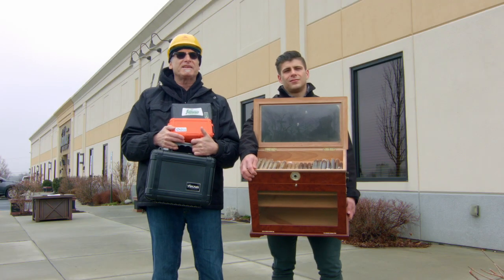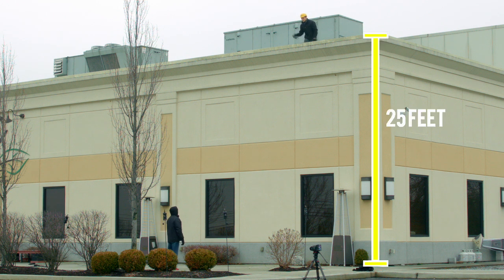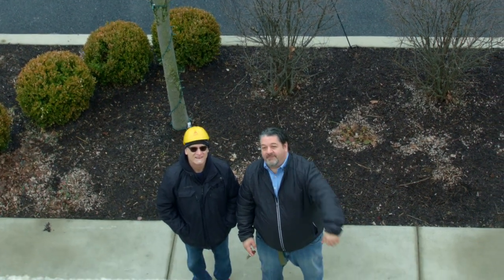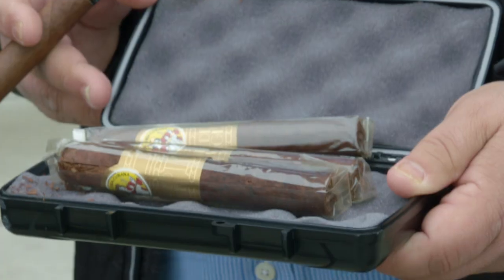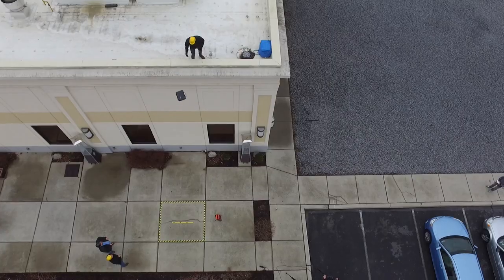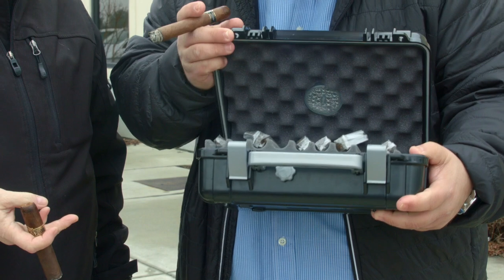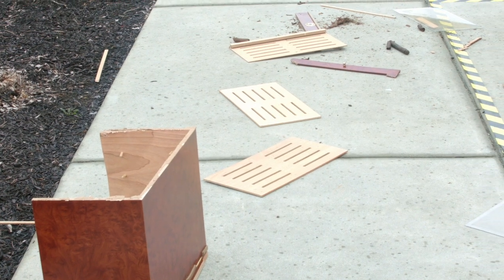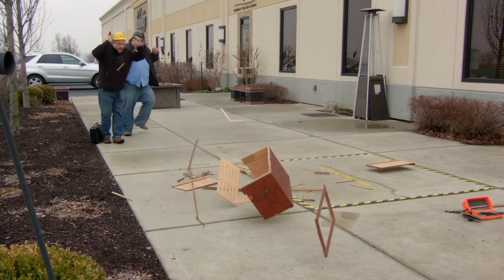Xikar Travel Humidor 25 ft Drop Test - Cigar Advisor Magazine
Are these travel humidors as tough as they look?  We put them to the ultimate test by dropping them off the roof falling 25 feet onto concrete to see if the hard-shell cases, and the cigars inside, can withstand the impact.